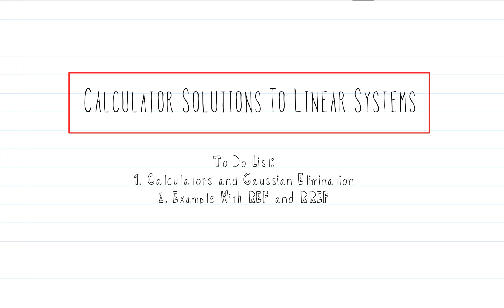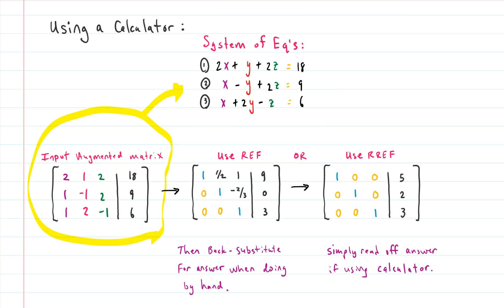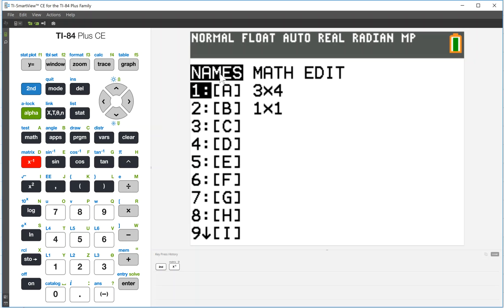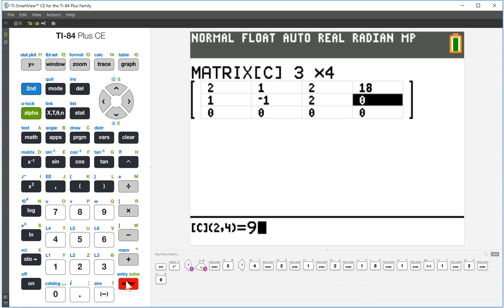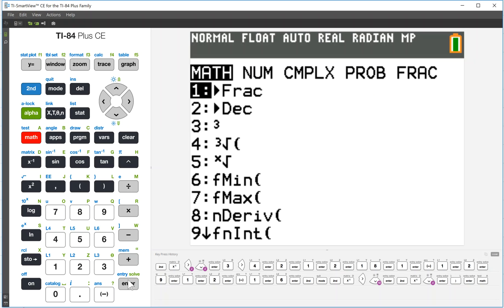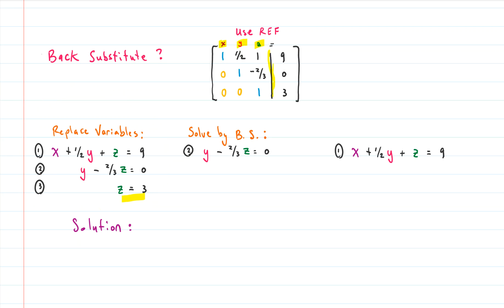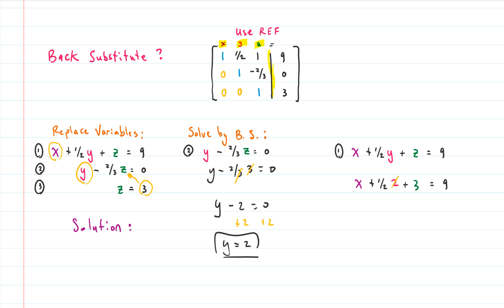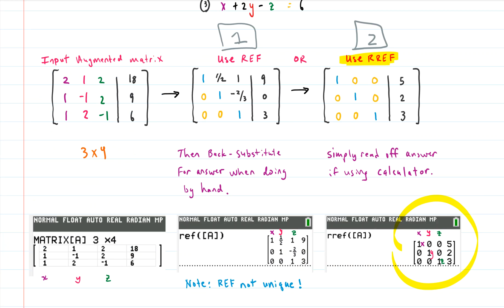Algebra: Solving Systems of Equations with your Calculator (Using REF, RREF on your TI-84)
Solving Systems of equations can be frustrating, but matrices can help speed things up. And using your calculator can make it even faster and easier! In this video we show you how to solve systems of linear equations by using the built in REF and RREF functions on your TI-84 calculator. Hope you enjoy!

VIDEO PRODUCTION DETAILS:
Editing Software: Snagit 13 video editor
Screen Capture Software: Snagit 13
Screenshot Utility: Snipping Tool for Windows 10
Whiteboard Software: MS OneNote
Surface Book Stylus: MS Surface Pen
Mic: Built in Mic on MS Surface Book 2